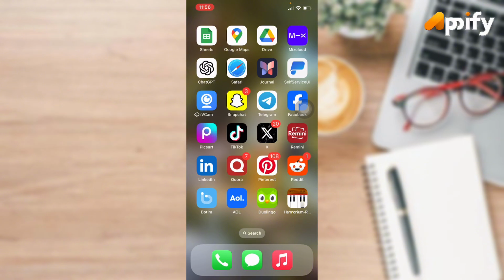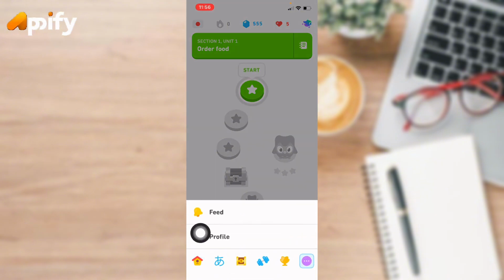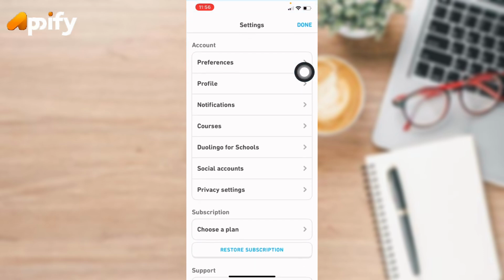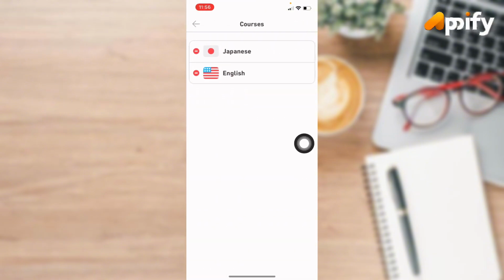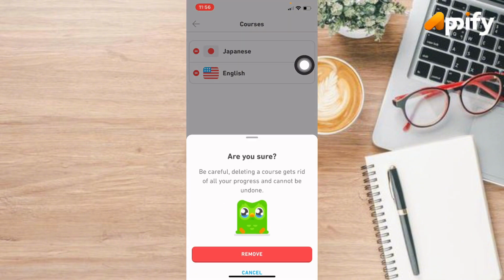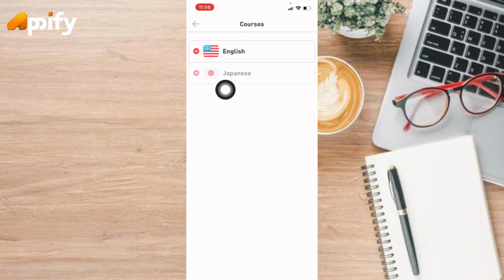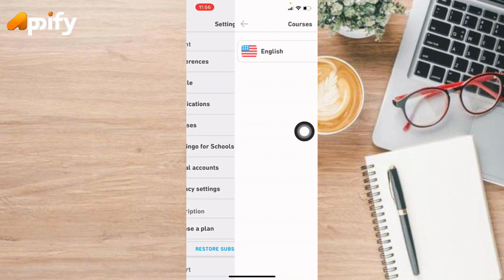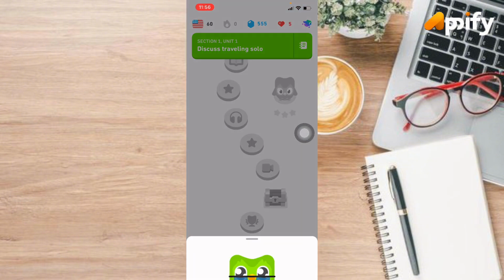How to Delete a Language on Duolingo (2024)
Want to focus on a different language on Duolingo? Learn how to delete a language from your Duolingo account in 2024. This guide provides step-by-step instructions on how to remove a language and free up space on your dashboard.